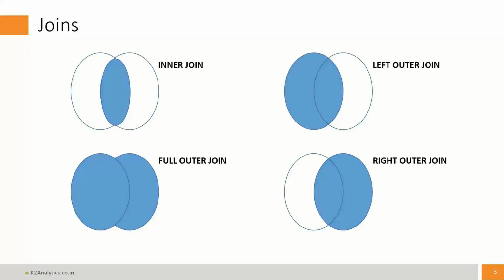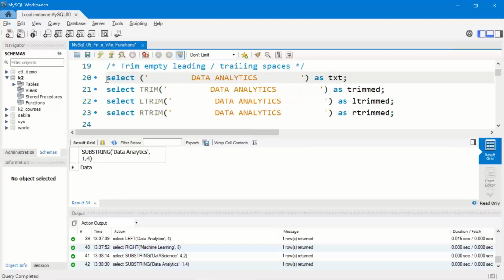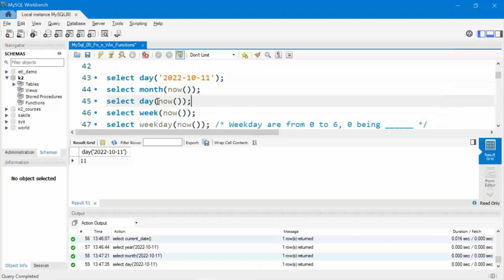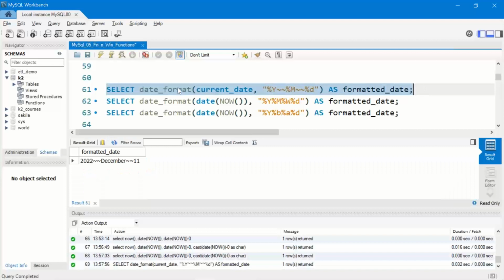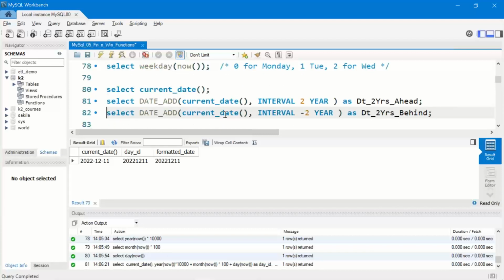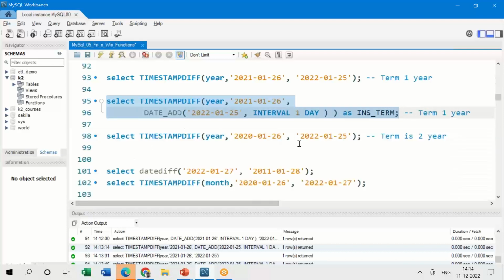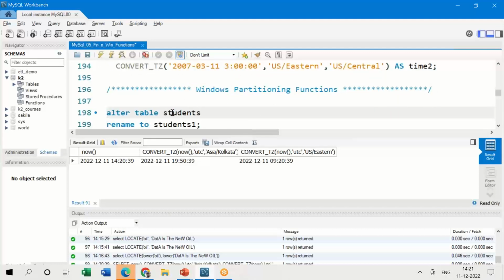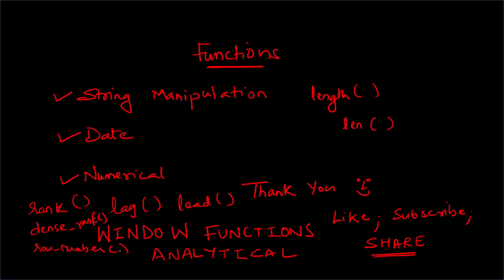SQL Functions | String, Data, Numeric Functions | Coalesce, Convert_TZ, Soundex, Year, Month, Cast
This Video as part of the SQL Programming covers the various SQL Functions with SQL Syntaxes.

String Functions
- length(), locate(), soundex(), concat(), trim(), ltrim(), rtrim(), substring(), left(), right(), lower(), upper()
Date Functions
- now(), current_date(), year(), month(), day(), weekday(), week(), date_add(), date_format(), str_to_date(), timestampdiff(), datediff(), interval, TimeZone concept
Numeric Function
sum(), max(), greatest(), min(), least()
Coalesce()
Cast()

The code file SQL_courses_example_data_preparation.sql to create the tables and dummy records used in the training course can be downloaded from the Complimentary Resources section of our

SQL Programming Complete Course Outline

Course Outline:

Database Basics
-- ACID Properties

-- Default Value
-- Auto Increment Column
-- Indexes

-- Clustered Index
-- Non-Clustered Index

Window Functions
-- row_number(), rank(), dense_rank()
-- lag(), lead()

Capstone Project